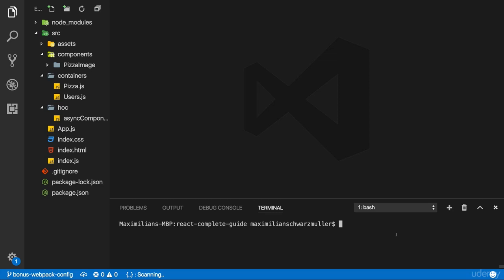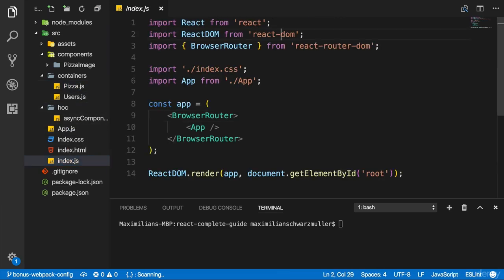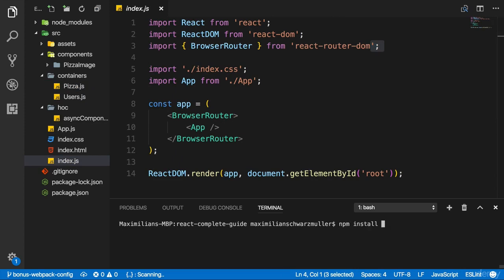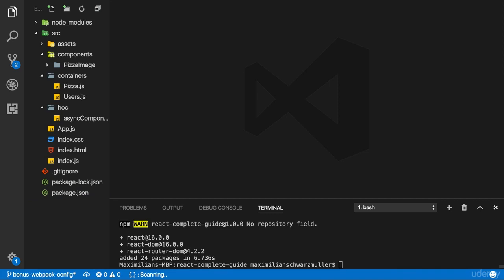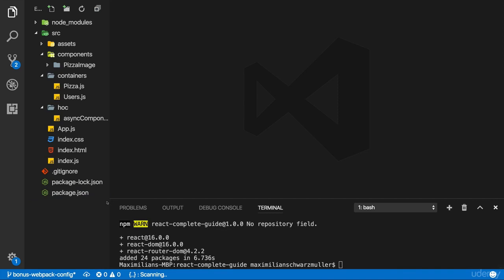357 Installing Production Dependencies